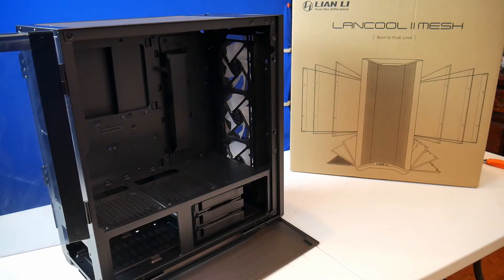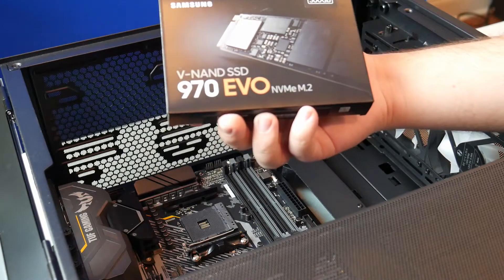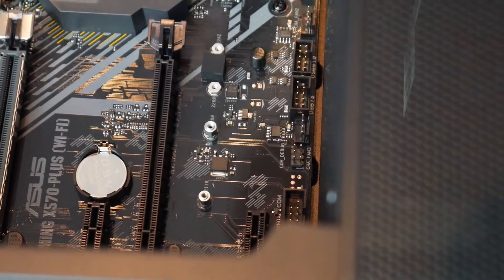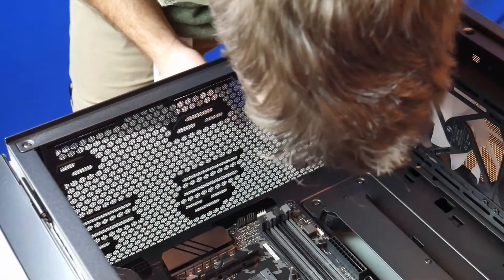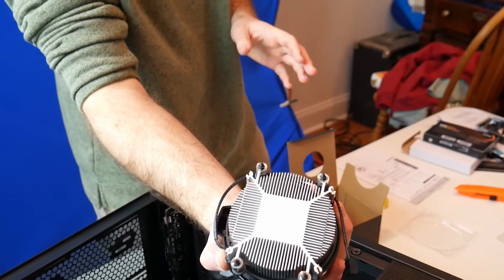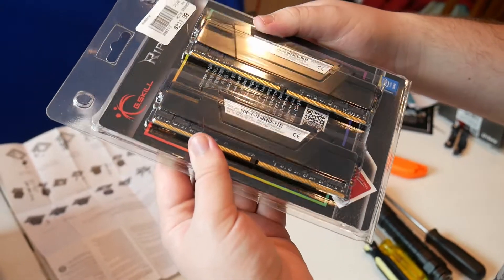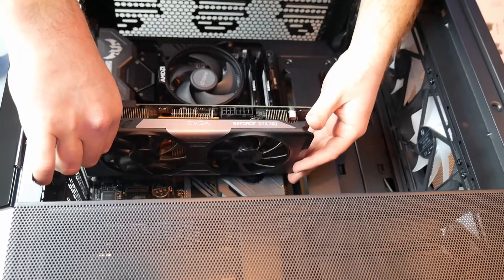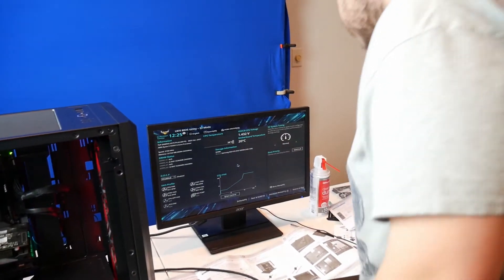Computer Build AMD Ryzen 5 5600x G Skill Ripjaws 32 mb Asus Tuf Gaming x570 Samsung 500 GB 970 Evo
How to video showing building my new computer with the AMD Ryzen 5 5600x, Lian Li case,  Asus Tuf Gaming x570 motherboard, G Skill Ripjaws 32 mb DDR 4 3200 ram, Samsung 500 GB 970 Evo NVME M.2 and Evga 650 bq power supply.